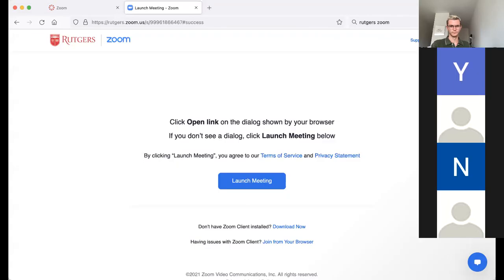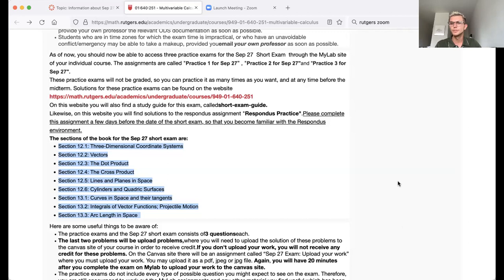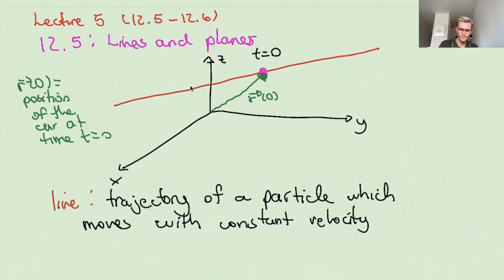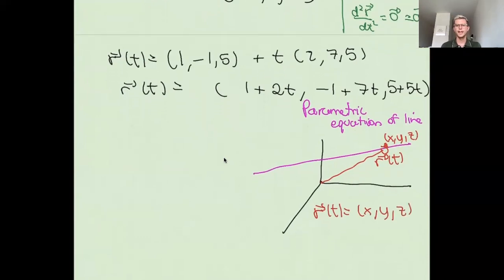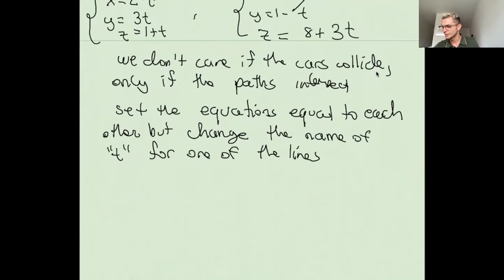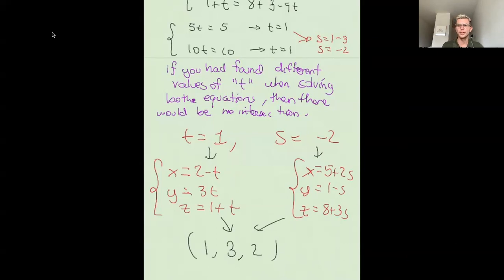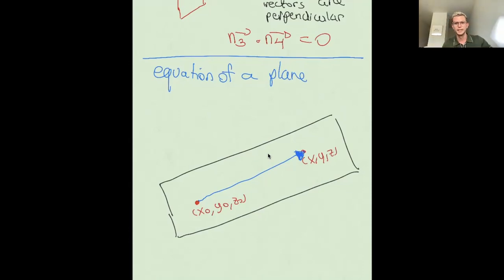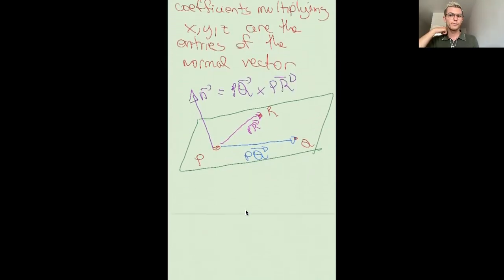L5 Lines and Planes